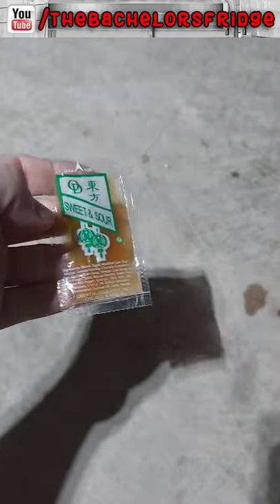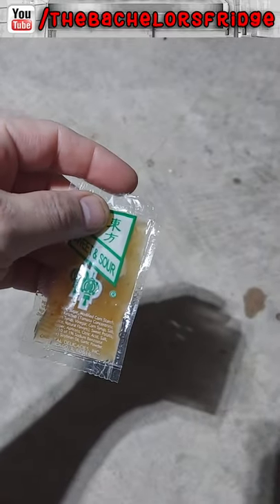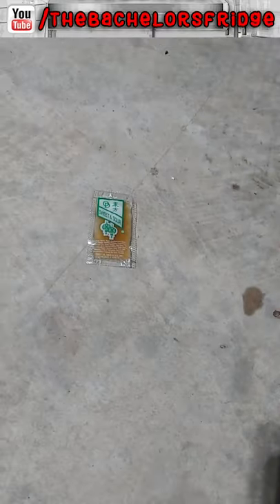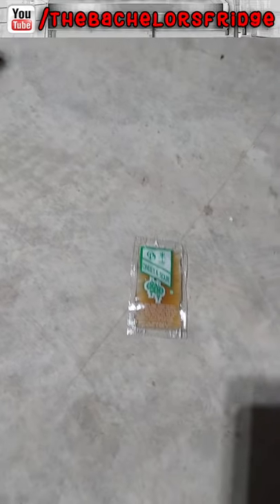Sauce Packet Cell Phone Hack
Attempt at your own risk. You will destroy your cell phone, but hey maybe it's worth it for that sweet sweet sauce.